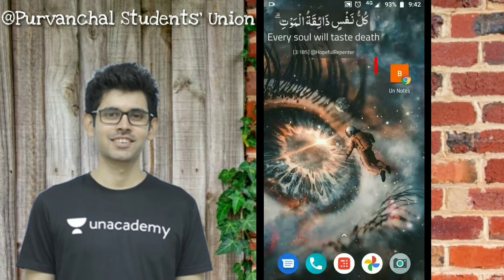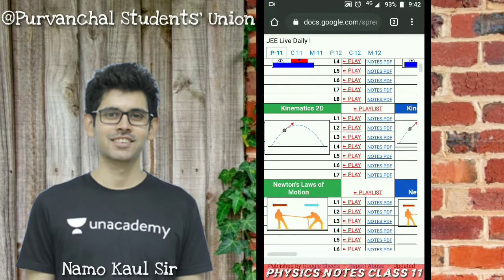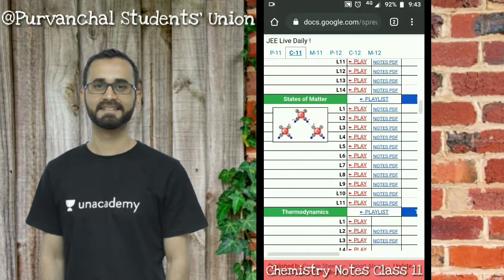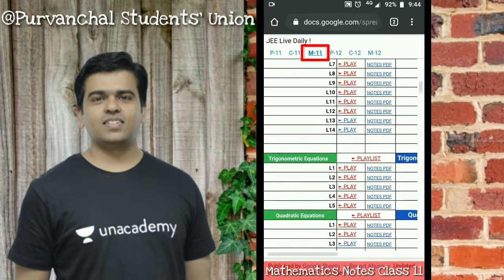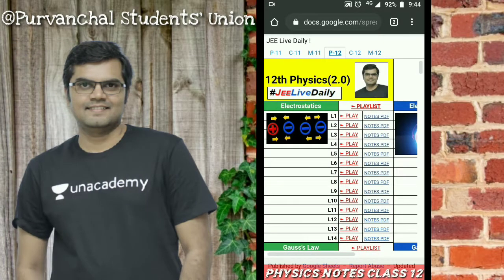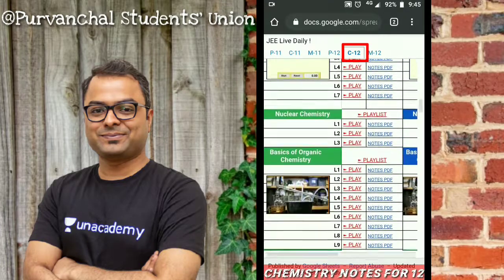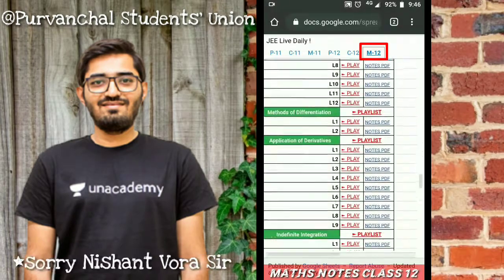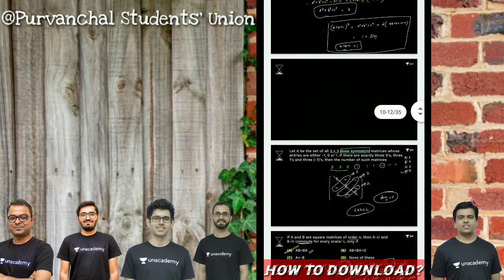How to download unacademy jee notes | How to download unacademy pdf | Purvanchal Students' Union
About This Video- In this video you will get the easiest method to download unacademy jee full notes of all chapters. So please watch the video till the end in order to understand better.

Channel:
@Purvanchal Students' Union
@Unacademy JEE

About The Channel: So Guys This Is My Educational YouTube Channel Where I Bring Free Study Materials, Lectures etc.. And One More.

Your One Sub Really Motivates Me.